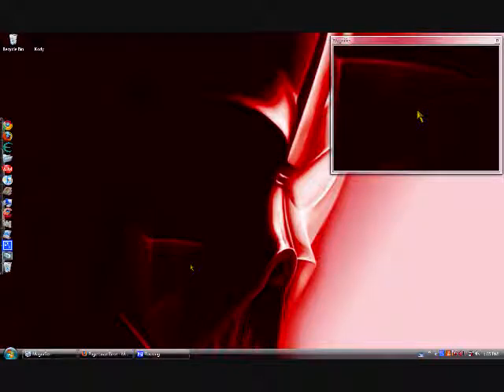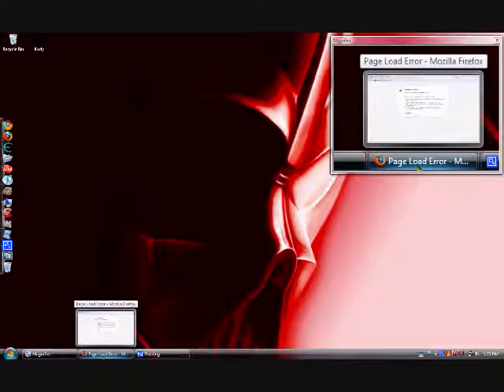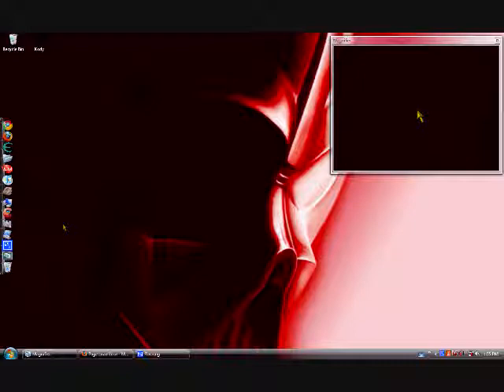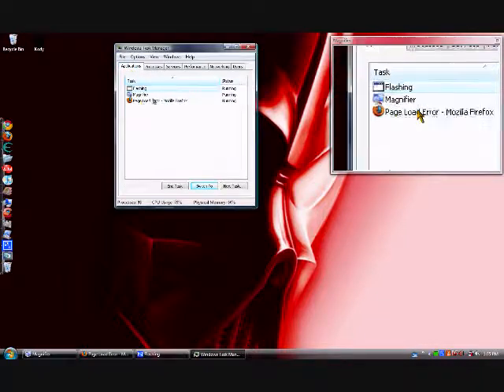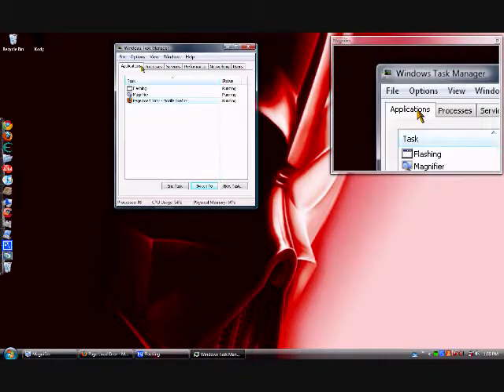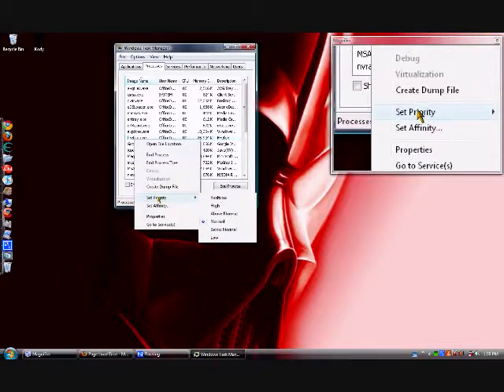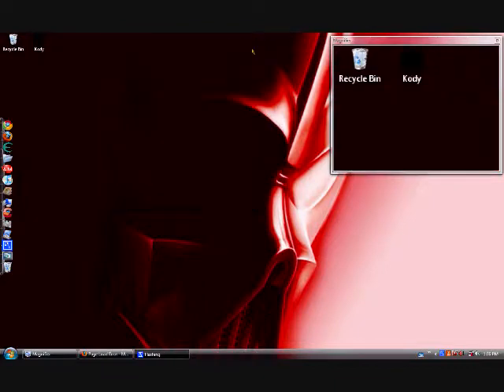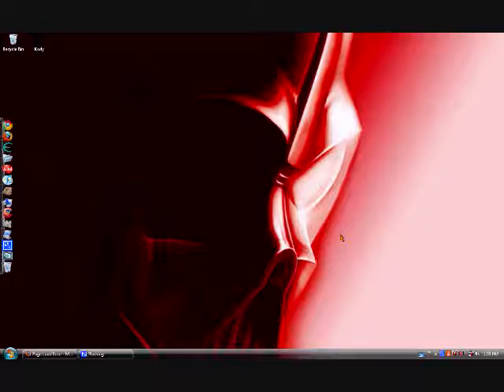How to speed up applications